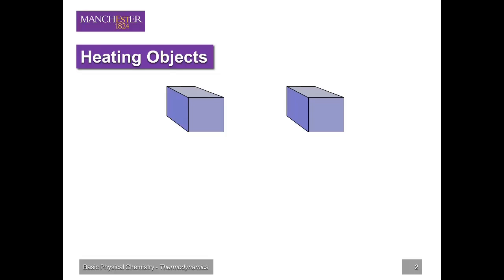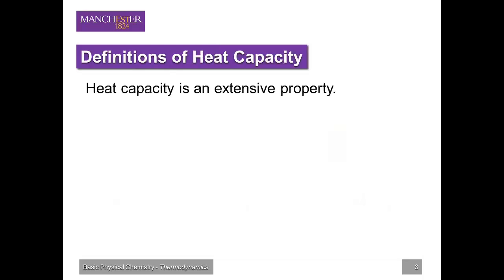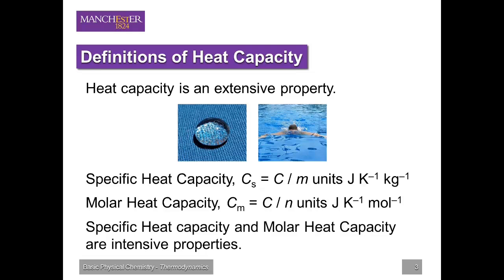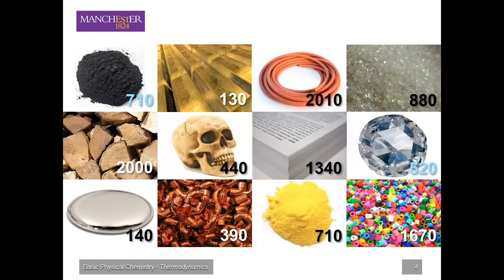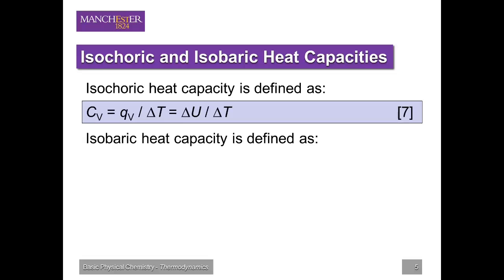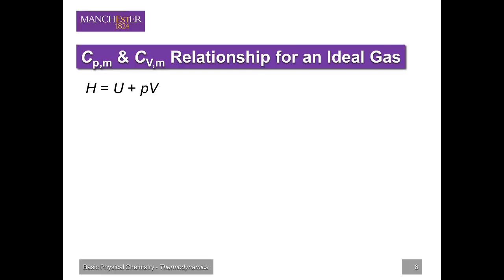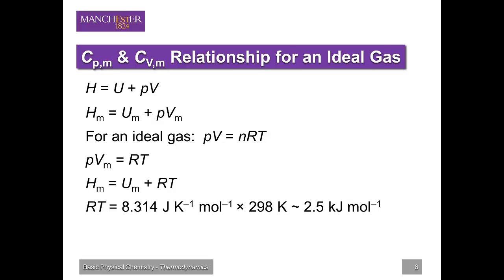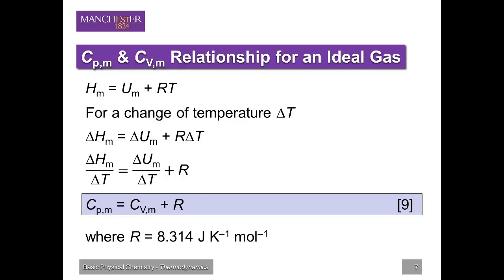Heat Capacity|| Isochoric Heat Capacity|| Isobaric Heat Capacity